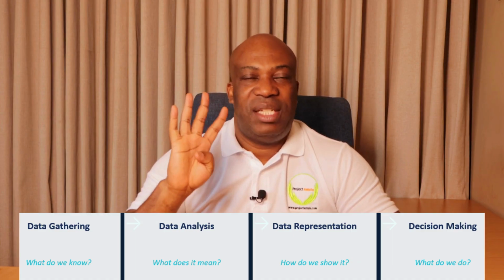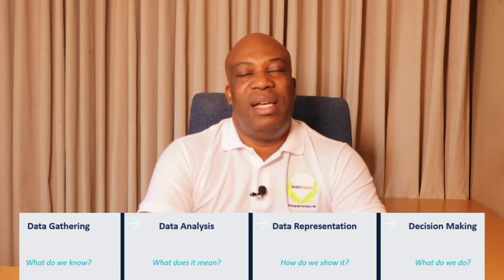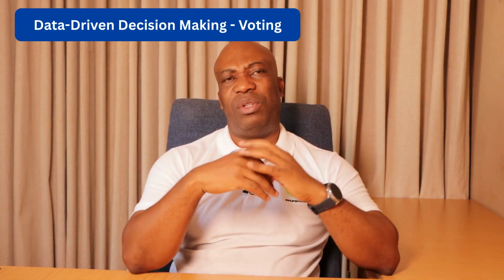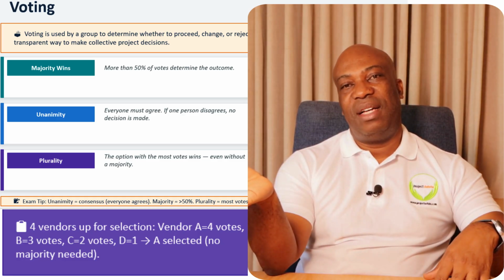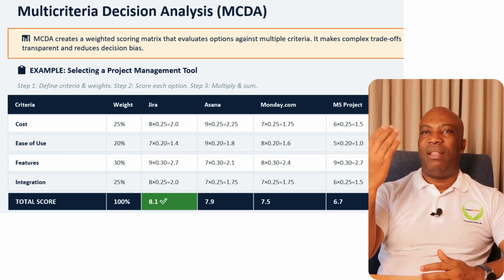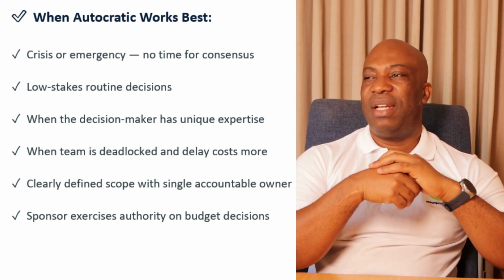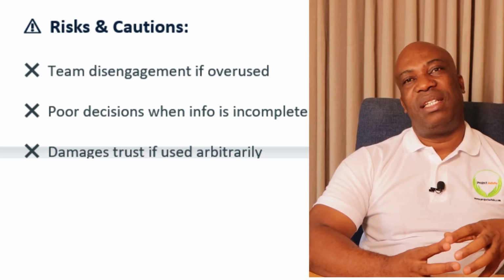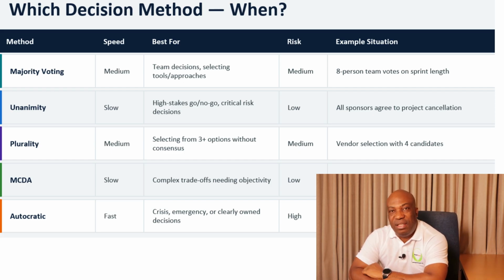Data-Driven Decision-Making in Project Management - Use Data Analytics to Save Failing Projects.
Are you still relying on "gut feelings" and old-school intuition to steer your projects? In this video, we pull back the curtain on Project Management Data Processing and reveal exactly how top-tier project leaders use Data-Driven Decision-Making (DDDM) to guarantee project success before timelines ever start to slip.

If your projects suffer from scope creep, missed deadlines, or blown budgets, you aren't managing data—you're just firefighting. Watch until the end to discover the 4 types of data analytics that will turn you from a reactive project manager into a proactive strategic powerhouse.

In this video, you will learn:

✅ What data-driven decision-making means in project management
✅ Why project managers must stop relying only on opinion and instinct
✅ How project data supports better project decisions
✅ When to use majority voting, unanimity, and plurality
✅ How multicriteria decision analysis helps compare project options
✅ When autocratic decision-making is appropriate
✅ How to avoid common project decision-making mistakes
✅ Why bad project data leads to bad project decisions
✅ How to make decisions stakeholders can understand and trust

Timestamp:
00:00 Introductions
00:48 Project data Overview
05:20 Why Data Matter in Projects
09:56 Data-Driven Decision Making
11:50 Decision Making - Voting
14:25 Decision Making - Multi-criteria
16:35 Decision Making - Autocratic
21:16 Which Method is Better